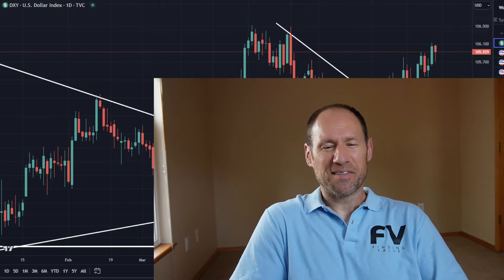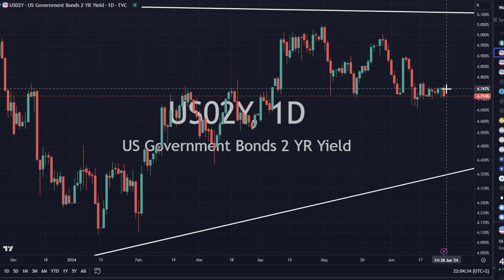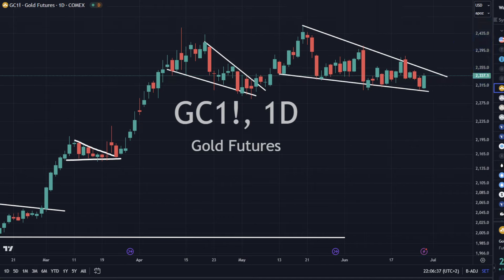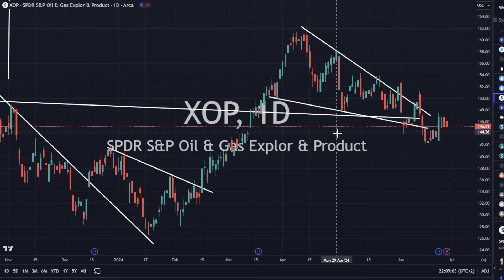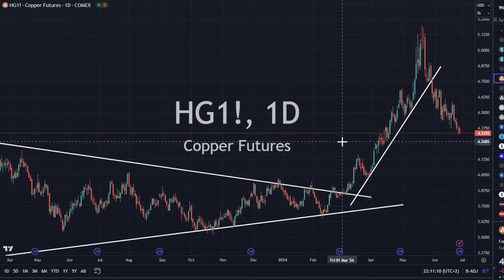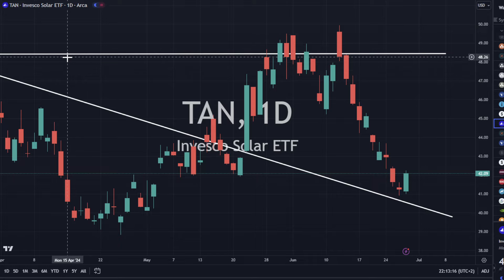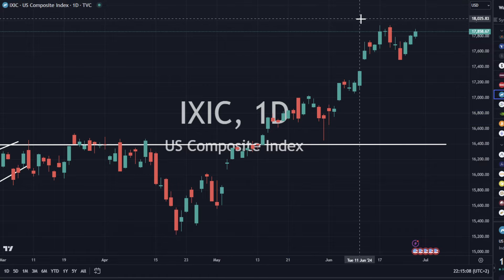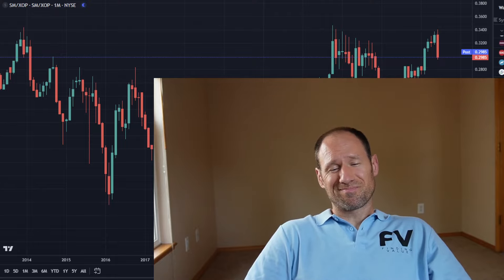Commodities Update: Technical Analysis: URANIUM AND OIL HIGHER TODAY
Weaker dollar and yields today and a lot of commodities higher today.